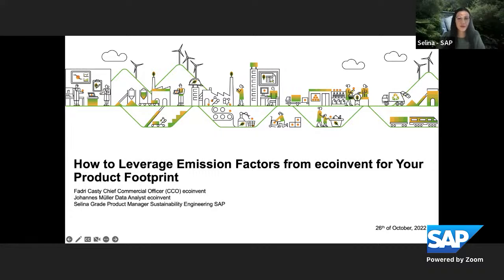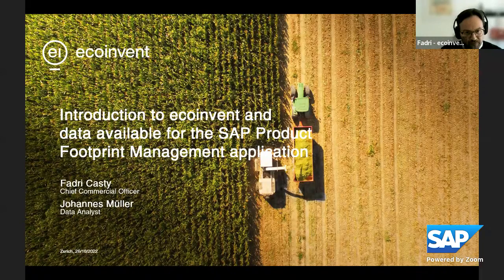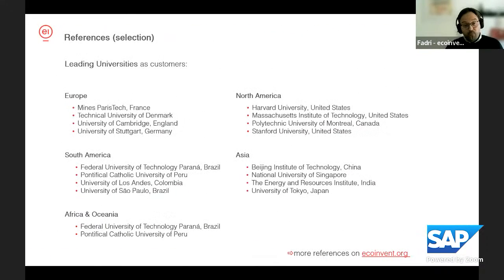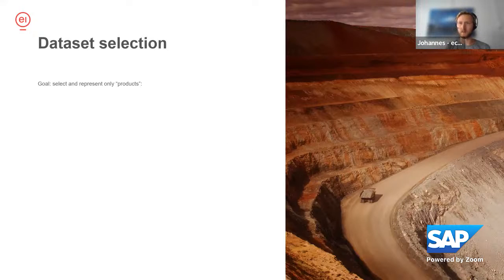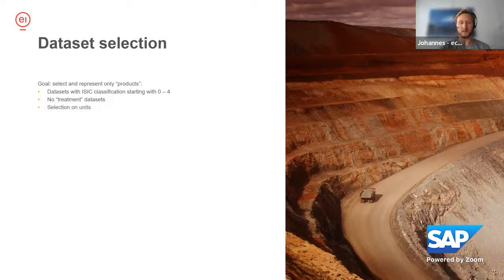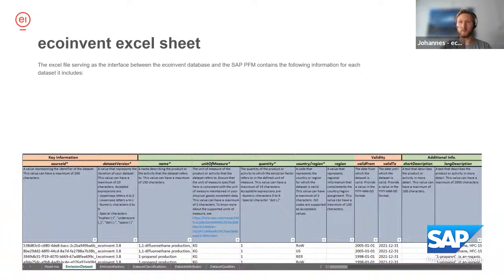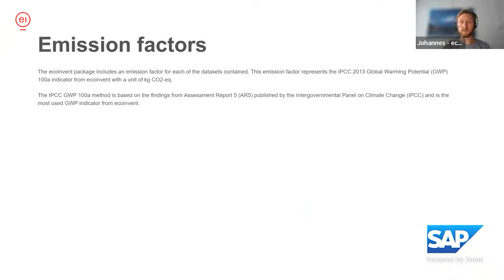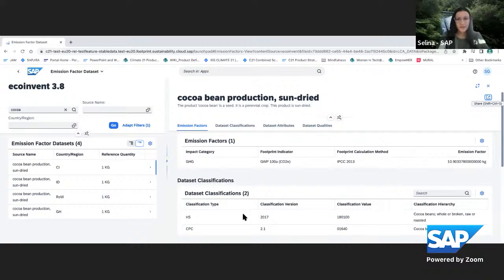How to leverage emission factors from ecoinvent for your product footprint | SAP Community Call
Do you want to leverage Life-Cycle Assessment (LCA) data from ecoinvent for the calculation of your product footprint with SAP Product Footprint Management? Join experts from ecoinvent and SAP to learn more about how to use emission factors from ecoinvent, our first partner who builds on more than 20 years of experience in LCA methodology development and LCI data.

Learn more about SAP for Sustainability and connect with your SAP Community